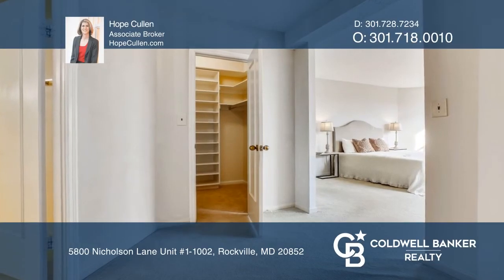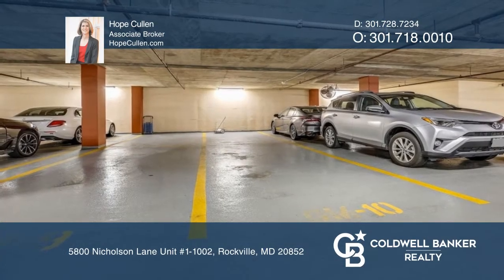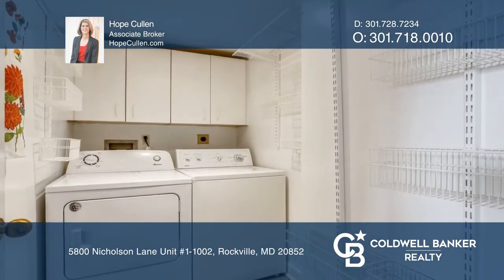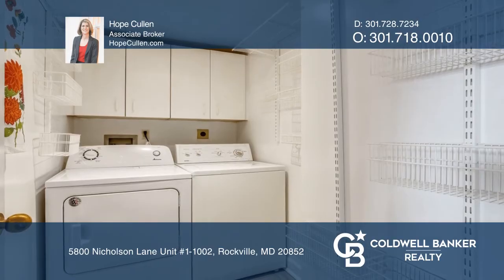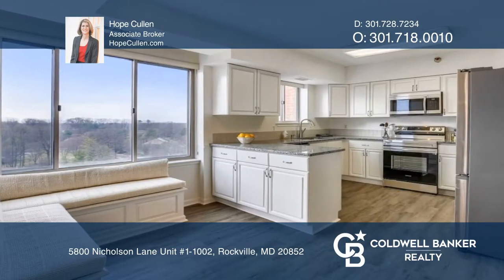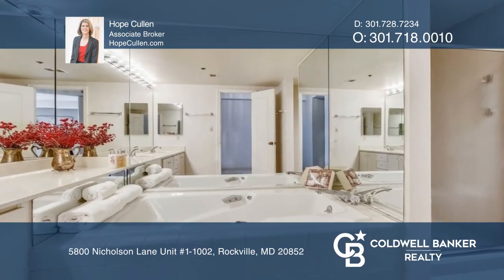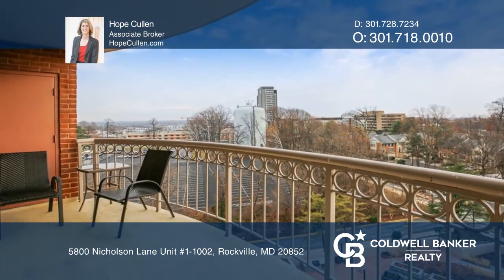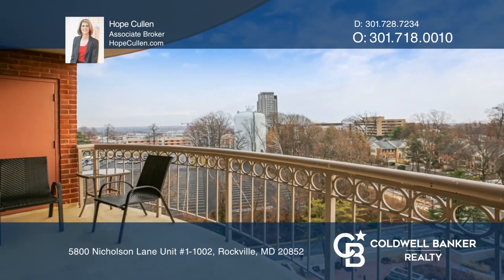5800 Nicholson Lane Unit #1-1002 Rockville, MD | ColdwellBankerHomes.com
5800 Nicholson Lane Unit #1-1002, Rockville, MD

10th floor southwest corner three bedroom, two bath with tandem parking space, parks two cars on main level garage! Enjoy sunsets and peaceful tranquil views; inviting entry foyer with marble floor and hall closet, large renovated kitchen with brand new stainless steel appliances to include a built-